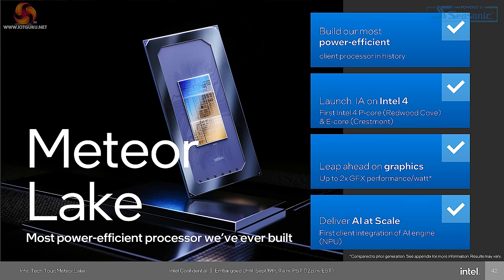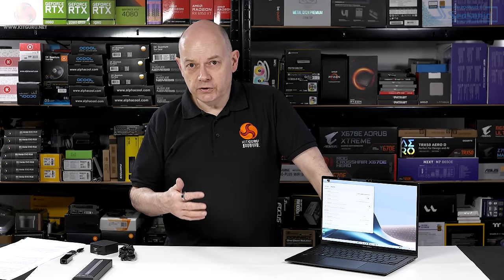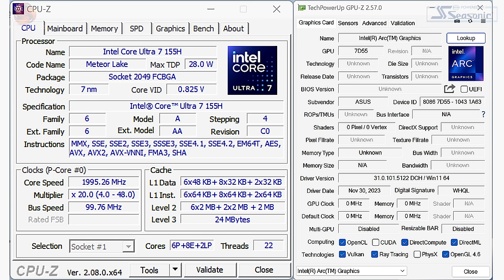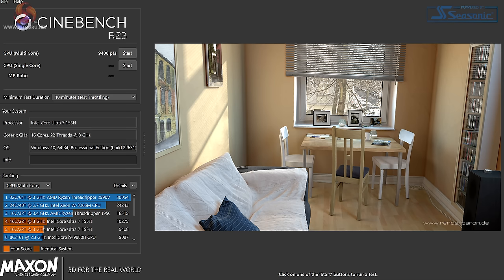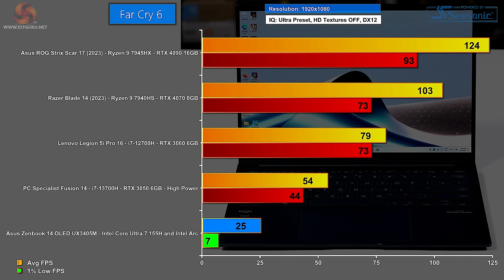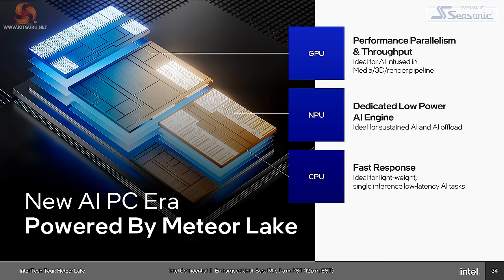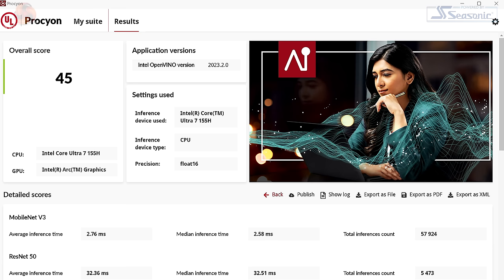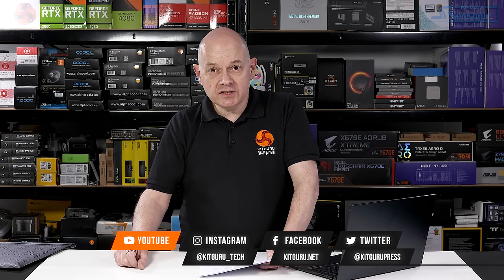Intel Core Ultra 7 155H - bit of a mixed bag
Leo was sent the Asus Zenbook 14 OLED UX3405M from Intel recently and he spent some time with it. It's a bit of a mixed bag overall.

00:00 Start
01:08 Details
03:30 Ports and Connectors
04:27 Hardware specification
06:11 Ultra 7 155H
09:27 Cinebench
09:53 Power Consumption
10:06 Performance results
11:21 Battery Test
11:40 Testing AI
15:47 Leo’s Closing Thoughts

Specification
CPU: Intel Core Ultra 7 155H (6P + 8E + 2LP cores/22 Threads) 35W TDP
Screen 14.0-inch 3K Touchscreen (2,880 x 1,800) 120Hz OLED, 400 nits
Graphics: Intel Arc Graphics
Memory: 32GB LPDDR5x-8533 dual channel
Storage: 1TB SanDisk SN560 Gen 4.0
Audio: Realtek HD Audio
Networking: Intel Wi-Fi 6E AX211, BT 5.3, no Ethernet

I/O ports:
2x Thunderbolt 4 Type-C
1x USB 3.2 Gen 1 Type-A 5Gbps
HDMI 2.1

Battery: 9702mAh, 75Wh Li-Ion
Weight 1.28kg plus 240g for 65W USB-C power supply

You can buy the Asus Zenbook 14 OLED UX3405M for £1,299.99 with Core Ultra 7 155H and 16GB RAM

or £1399.99 with Core Ultra 9 185H and 32GB RAM

Pros:
Excellent battery life
Decent value for money
Impressive OLED screen

Cons:
AI in laptops is new so the jury is still out on this front
Can get noisy if you ramp up the cooling
Intel Core Ultra 7 seems like a minor update for a brand new processor